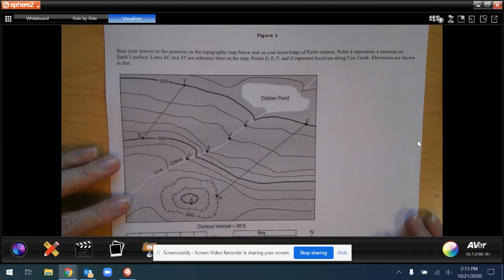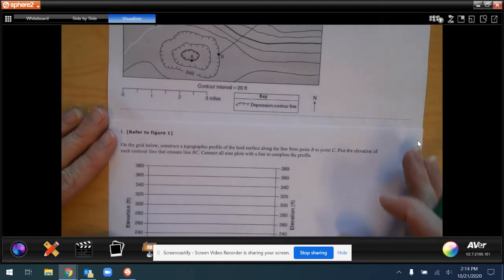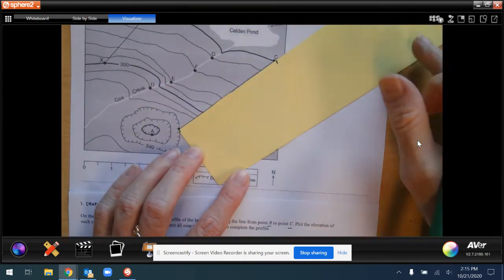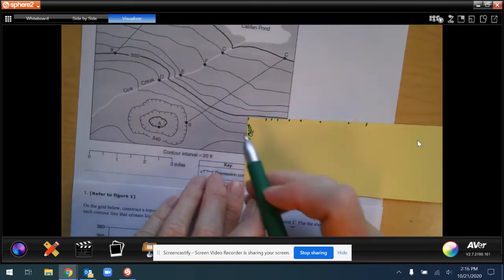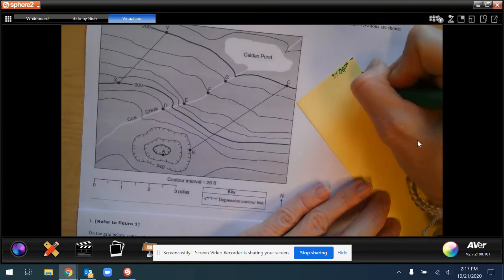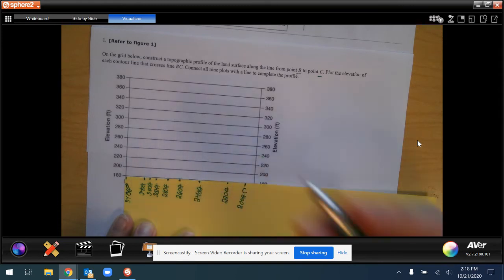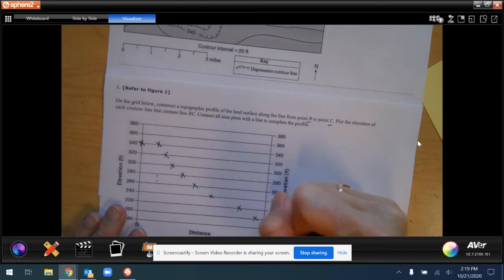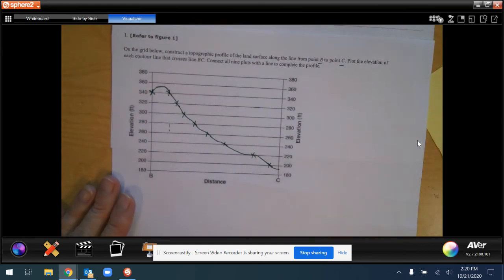Drawing a Topographic Profile